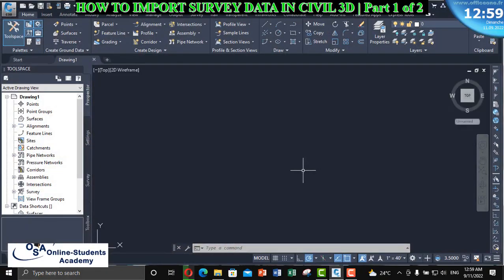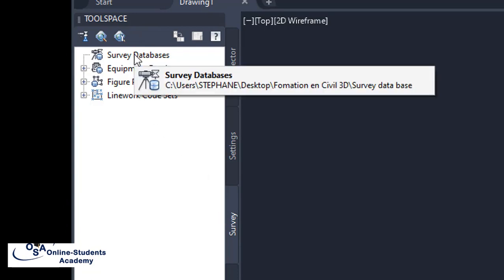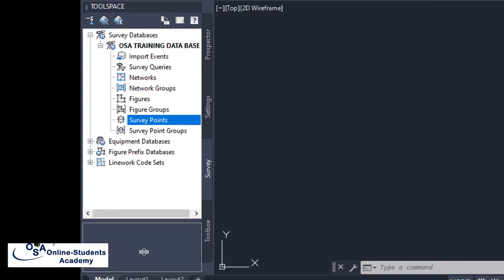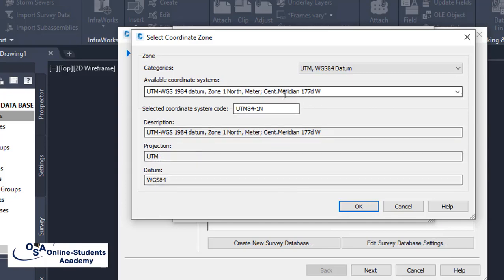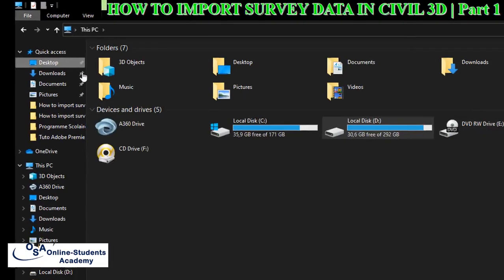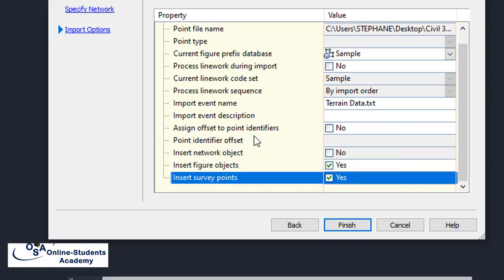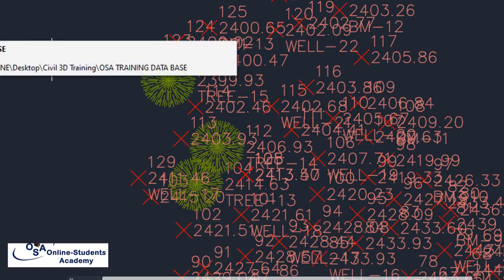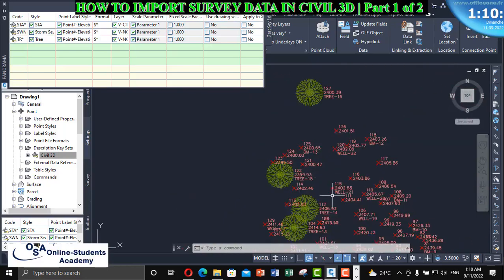HOW TO IMPORT SURVEY DATA IN TO CIVIL 3D | Part 1 of 2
Hello, there is a video for you on how to import  survey data in civil 3D l Part 1 of 2
 At the end of the video, you will be capable of:
👉 Creating a survey database.
👉 Importing details survey coordinates in the created database